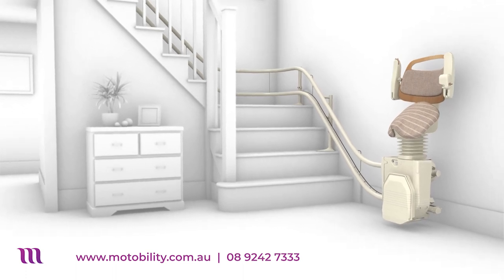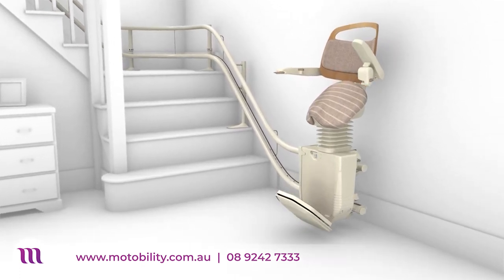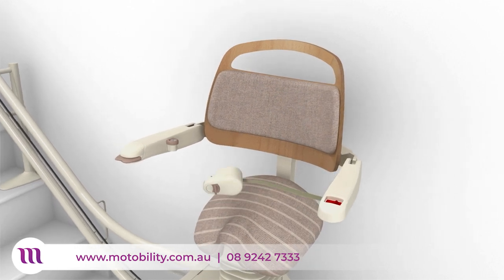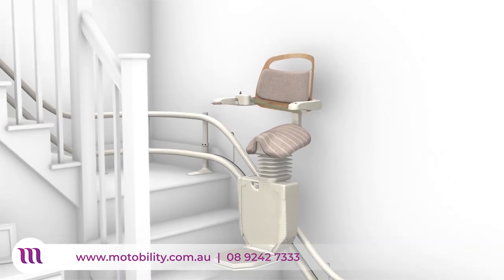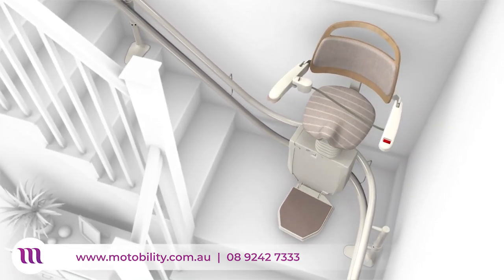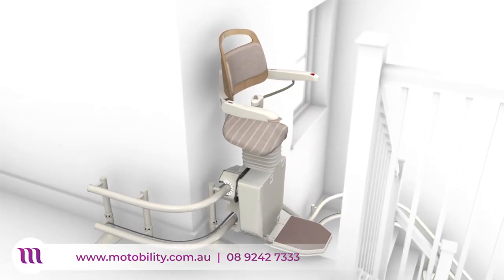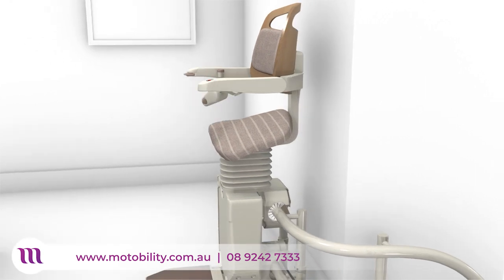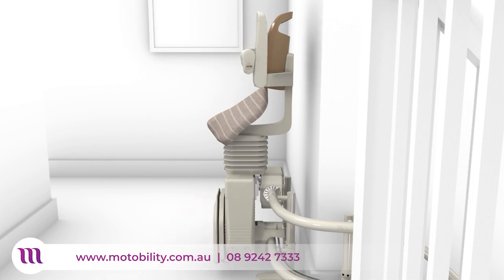Stannah Stairlifts - Stannah Sadler perch stairlift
Find out about the Stannah Sadler, a perched stairlift perfect for those who have trouble standing up from a seated position or for those extra narrow stairs.

OR get in touch for a free measure & quote